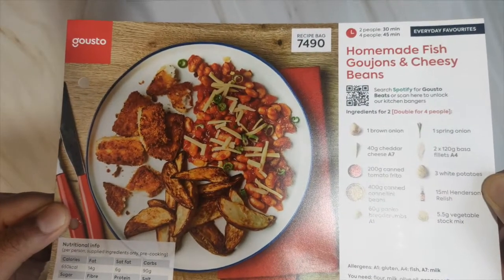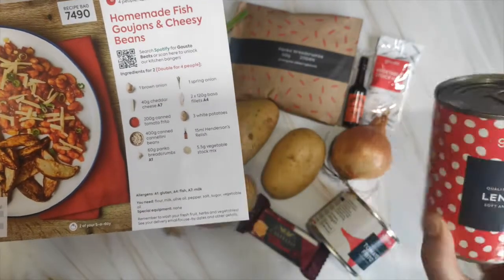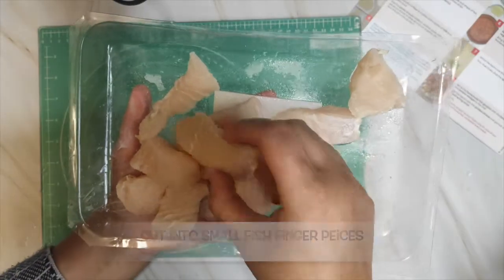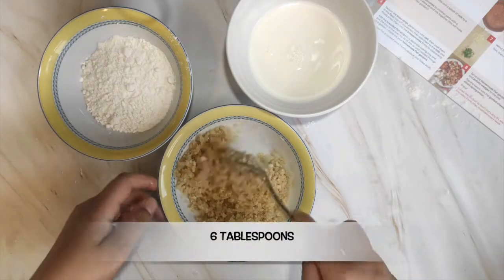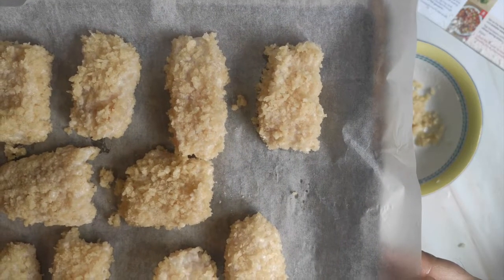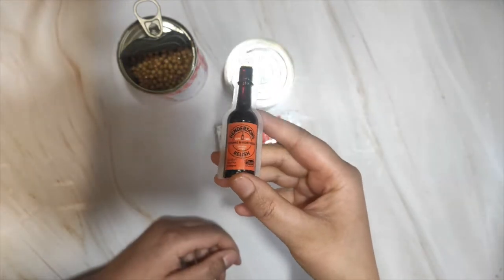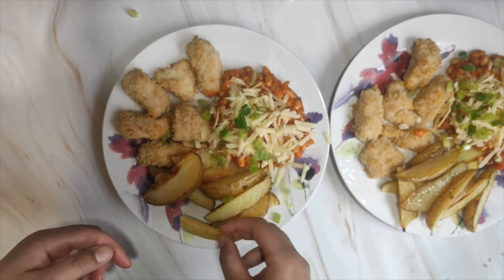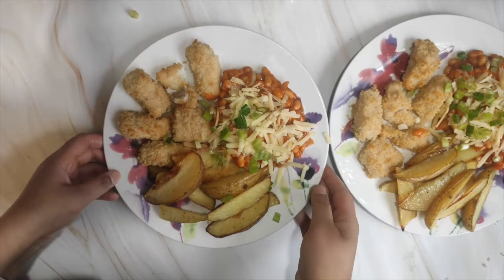Gousto Menu: 🐟Baked FISH GOUJONS + CHEESY BEANS - RECIPE + REVIEW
GOUSTO MENU RECIPE:  baked fish goujons and cheesy beans recipe and review from the Gousto food box. Definately needs a few changes and tips to make this dish better which i've put into the video.

Lots of recipes on my channel - make sure to have a look.

If you're reading this then I wish you have an amazing day...

Chapters:
00:03 Gousto Recipe Card
00:38 Gousto Ingredients
00:57 Potato Wedges Recipe
01:38 Baked Fish Goujons Recipe
03:00 Cheesy Beans missing an ingredient!!
03:55 Gousto Meal Review

Come Say Hi on Instagram: tastethis1now
Soundtrack: Youtube Audio